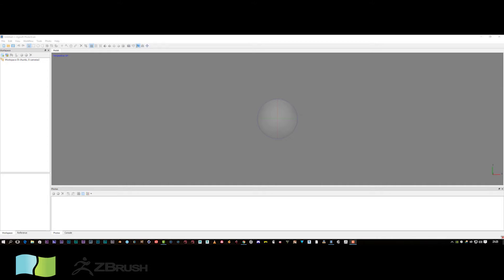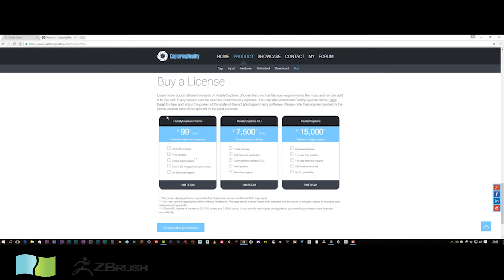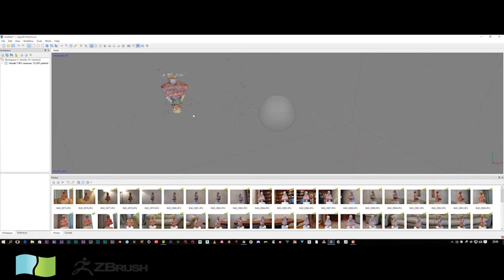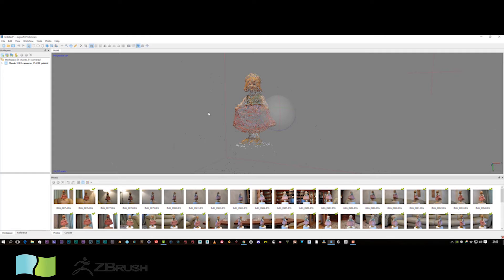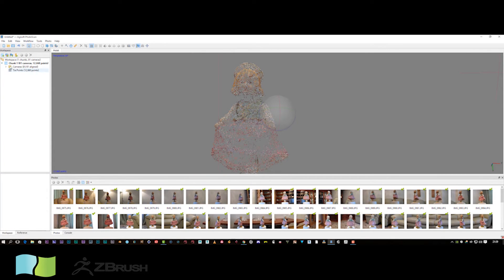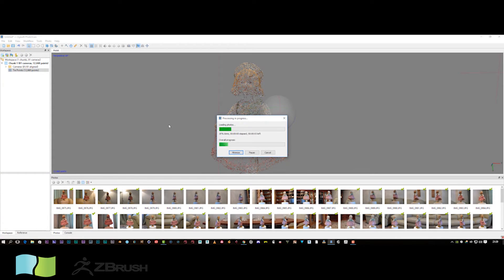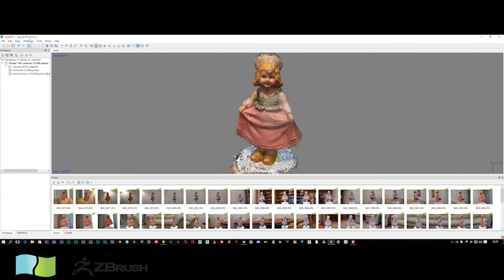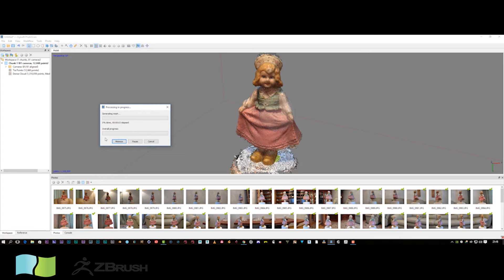PhotoScan Pro To Zbrush Tutorial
programs Used
Photoscan pro
Zbrush R17